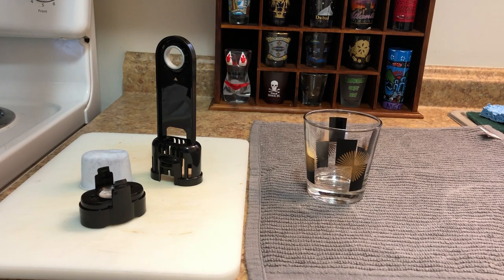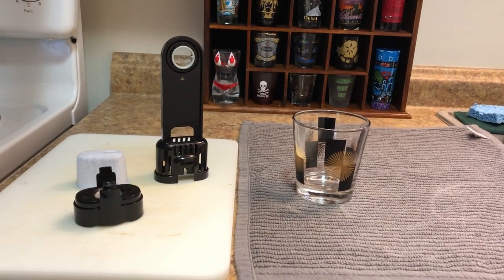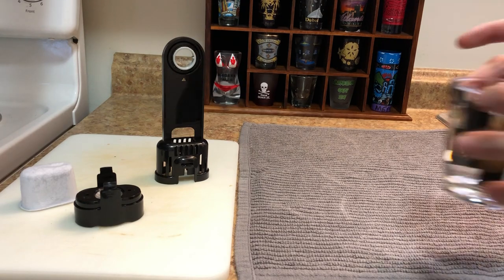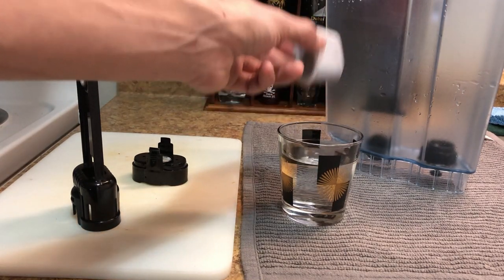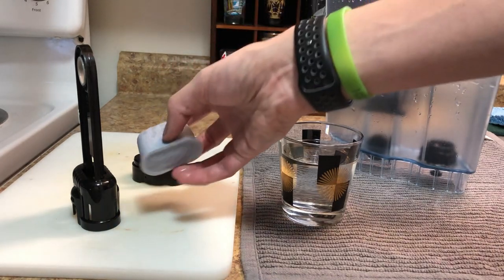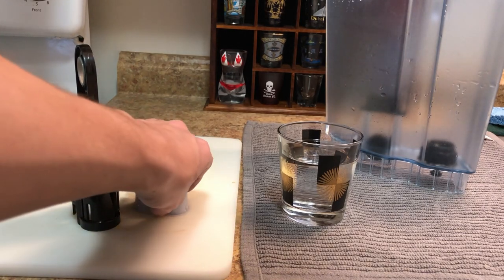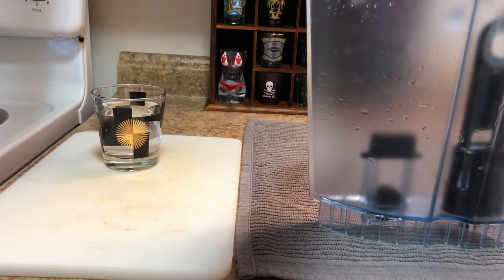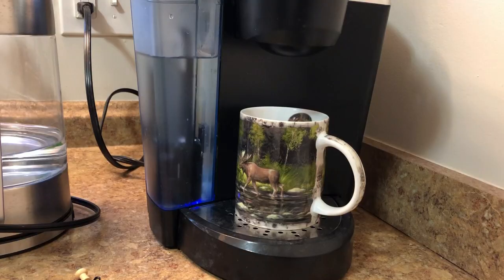How to Properly Change Charcoal Water Filter for your Keurig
This video, is step by step instructions on how to set up your charcoal water filter for your Keurig.

MY ESSENTIALS
▲ Portable Charging Bank
▲ Water Bottle(Brita)
▲ Slim Wallet(Buffway)
▲ Wireless Charging Compatible Case

MAIN GEAR
▲ Camera (EOS M50)
▲ Microphone (Comica)

DESK/COMPUTER GEAR
▲ Office Desk
▲ MacBook Pro
▲ Tech Bag

Disregard Keywords: trending, trending now, entrepreneur, entrepreneurship, entrepreneurs, entrepreneur life, business, finance, lifestyle, progress, grind, hustle, profits, money, growth, health, fitness, cash, affiliate, trending, viral, ceo, 444, 777, filter, water, java, cafe, cup